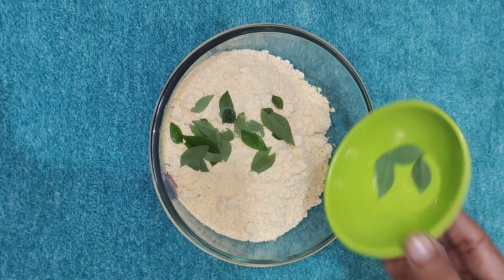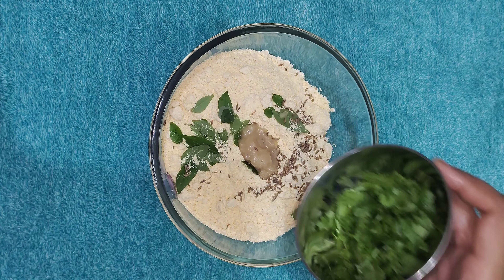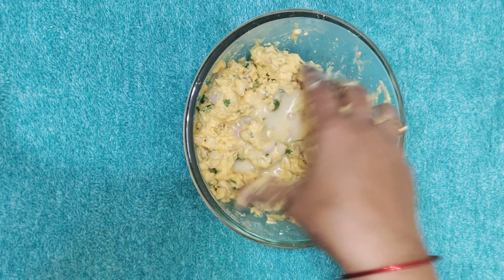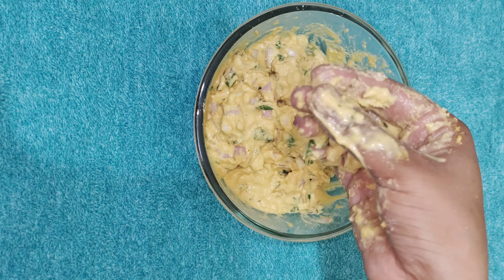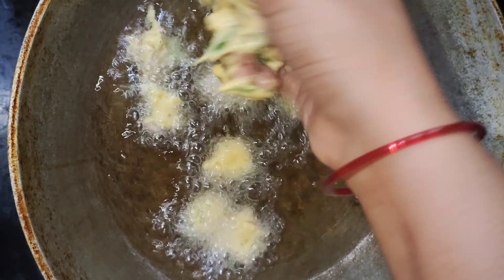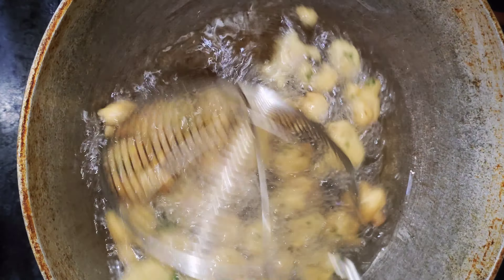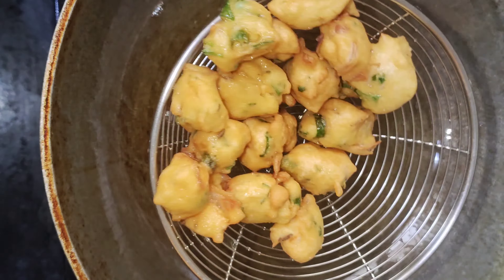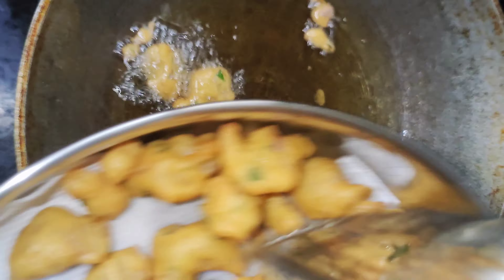5 ని||ల్లో రోడ్ సైడ్ చేసే మెత్తని పకోడీ చేసుకోండి | Mettani Pakodi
How to prepare road side pakodi at home